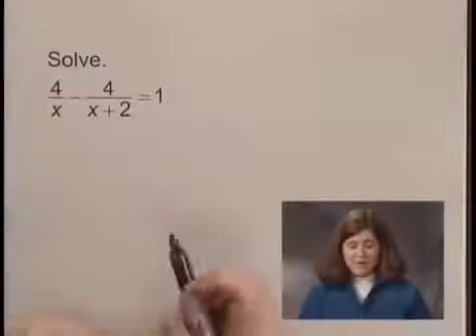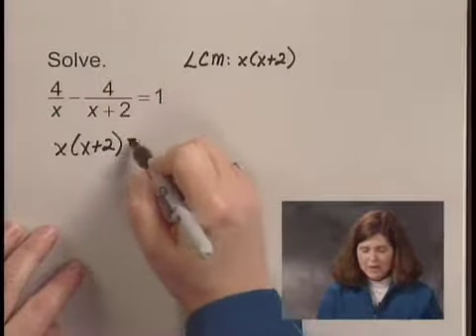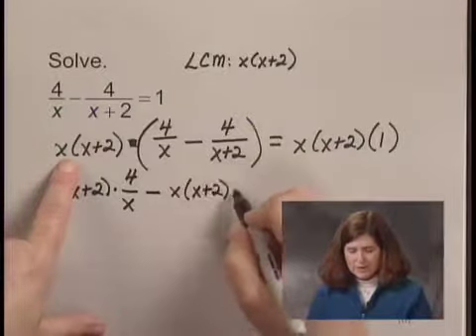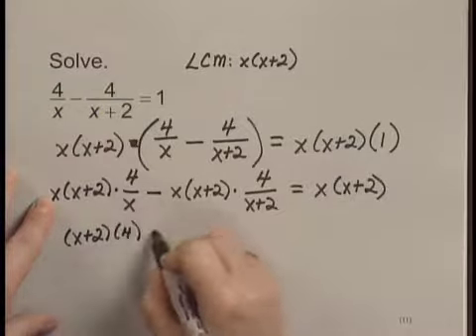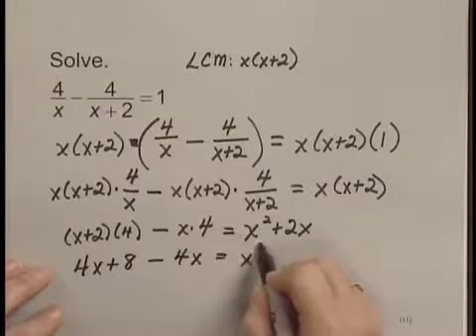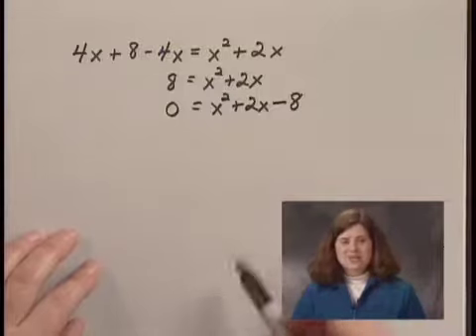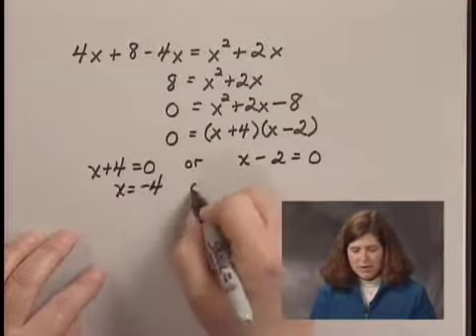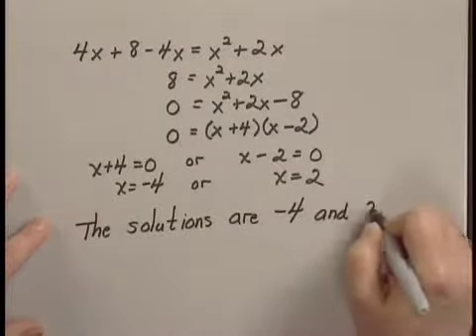Introductory Algebra Ch9 Ex11